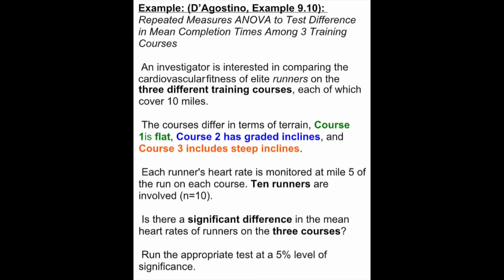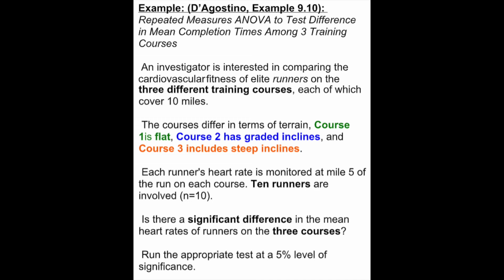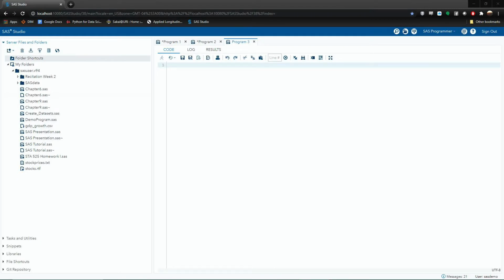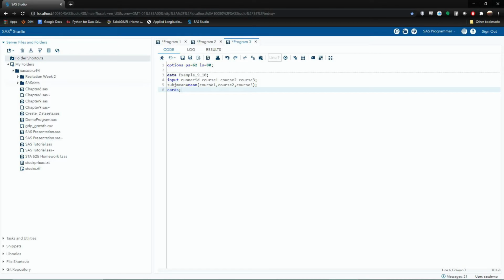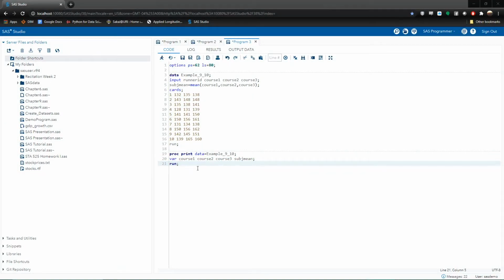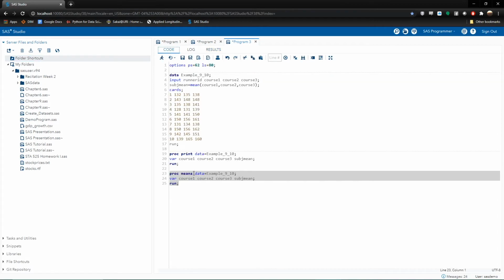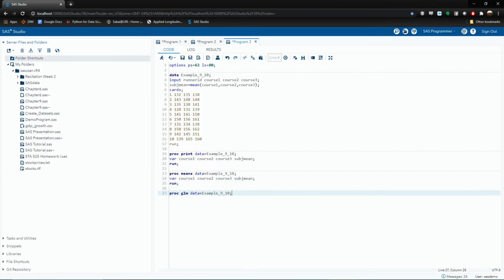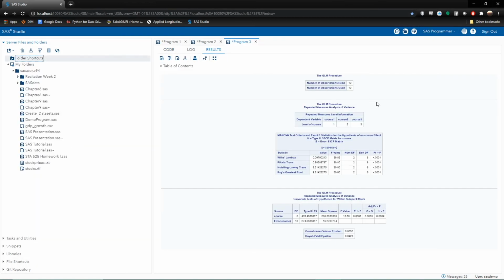Chapter 9 Question 3